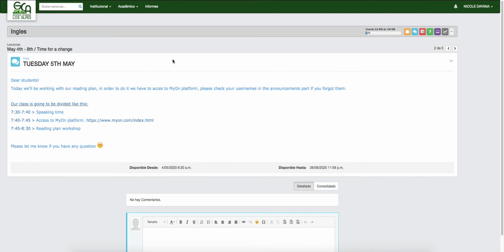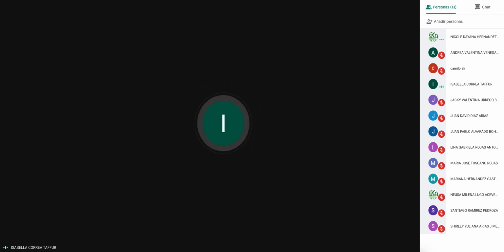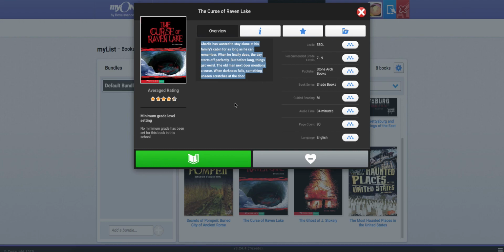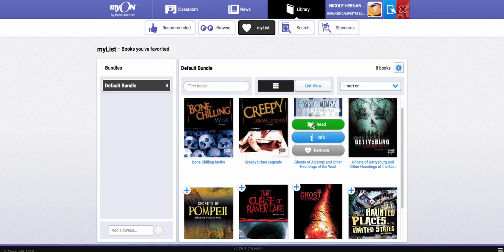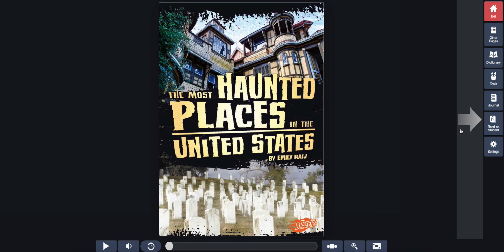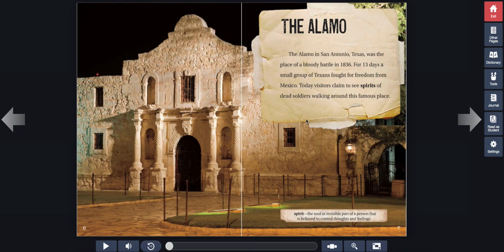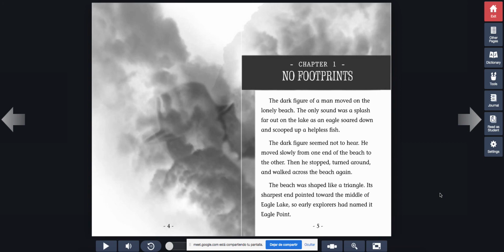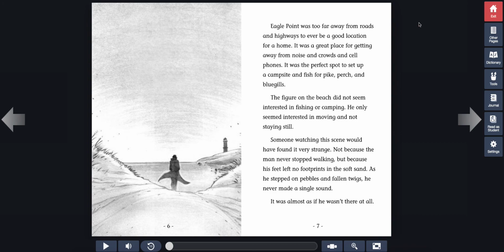10B-5th May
Dear students,
This is the recording of the class (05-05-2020)